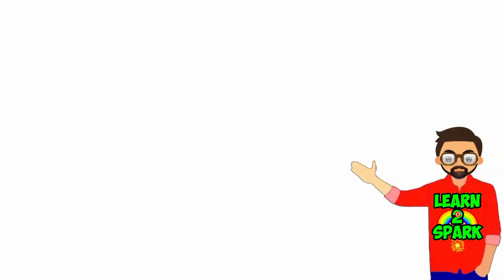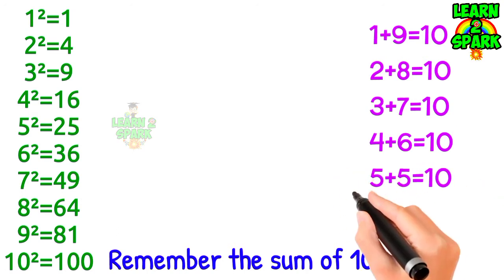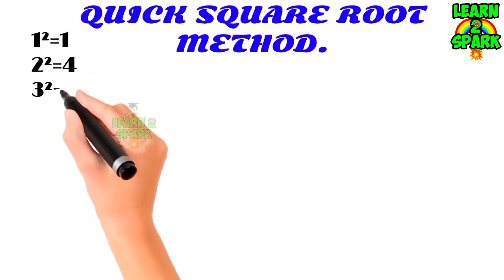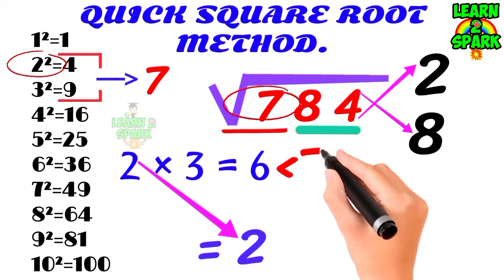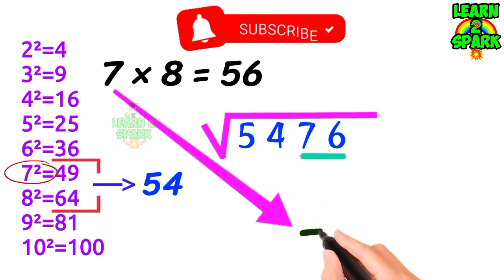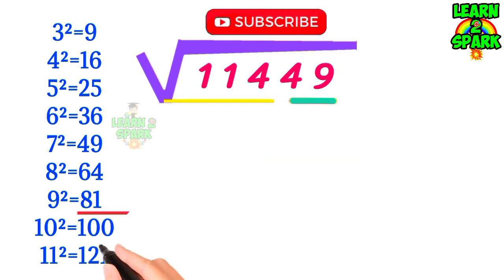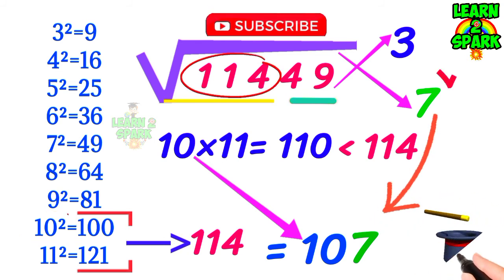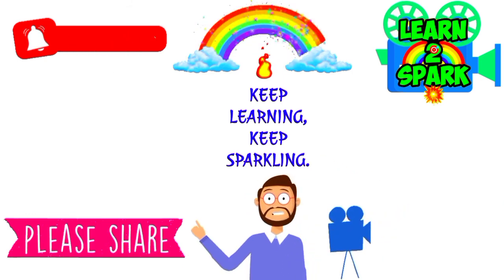QUICK🎯SQUARE ROOT METHOD//MATH🔮 MAGIC//IN JUST 3 SECONDS//HUMAN CALCULATOR//SCORE MORE IN LESS TIME.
This video explains how to find the square root quickly. This might be very helpful to score more in less time, specially in competitive exams.